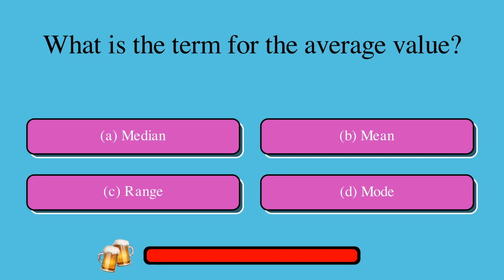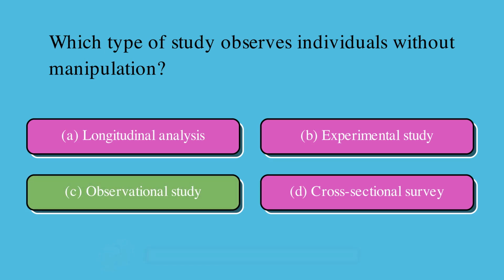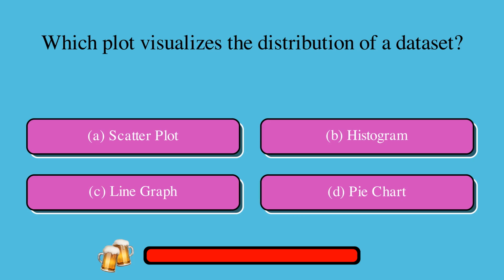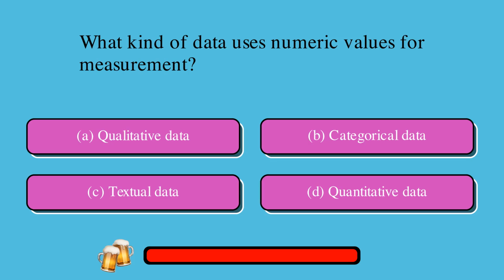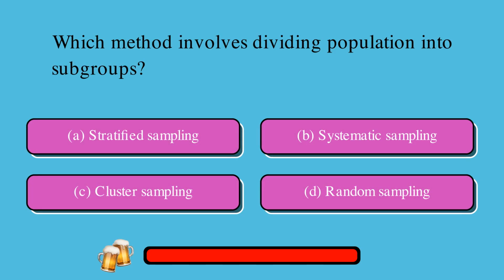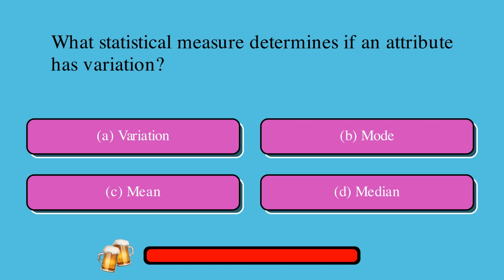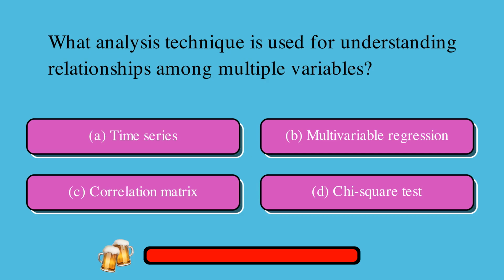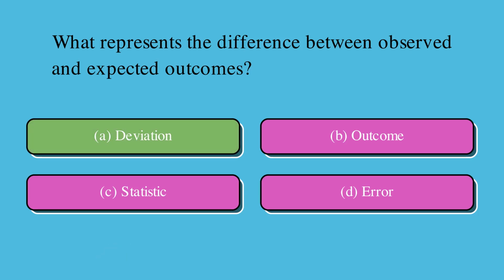Challenge Your Knowledge! 🧠 Test Your Biostatistics Skills with These Fun Questions!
Join us for an engaging trivia session focused on "Biostatistics Fundamentals"! This video is packed with a range of intriguing questions designed to test your knowledge on essential biostatistical concepts. We kick off with a question about the average value and then explore various topics such as the branch of statistics dealing with biological data and the appropriate methods for analyzing relationships between variables. Answers to questions like “Which test assesses whether two population means are equal?” and “What method involves dividing the population into subgroups?” will not only enhance your trivia skills but also deepen your understanding of biostatistics.

You'll find questions numbered from 1 to 54, covering diverse topics like the Central Limit Theorem, observational studies, and the significance of probability in statistics. We delve into statistical terms like 'mode,' 'population,' 'confidence interval,' 'variance,' 'random sampling,' and 'meta-analysis,' ensuring a comprehensive review of the subject. Learn about graphic representations such as histograms and box plots, and sophisticated analytical techniques like multivariate regression and paired sample t-tests.

This video features a voice-over for every question, making it easy for you to absorb information and participate actively in our quizzes. While many trivia channels lack vocal engagement, we ensure a dynamic learning experience that brings every question to life.

By the end of the video, you’ll not only have tackled questions that enhance your general knowledge in biostatistics but also contributed to our discussion about future trivia topics, question difficulty, and your overall experience. Whether you got a few answers right or nailed them all, don’t forget to revisit this trivia session, challenge your understanding, and share your score in the comments!

This is your chance to boost your trivia expertise while enjoying a captivating dive into the realm of biostatistics.